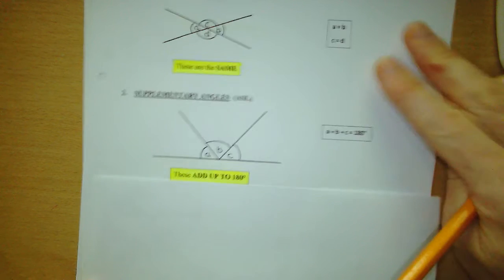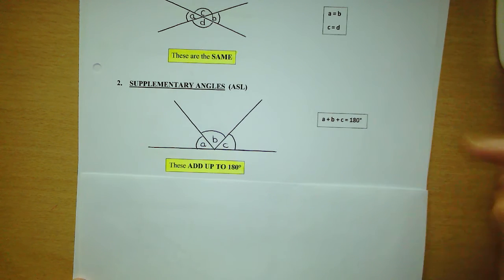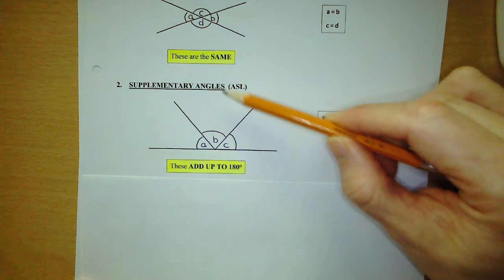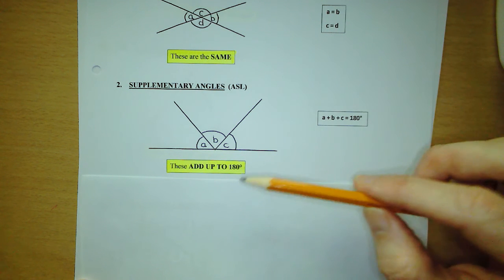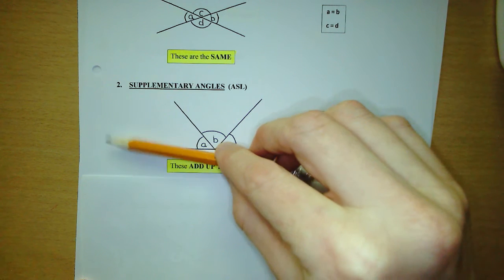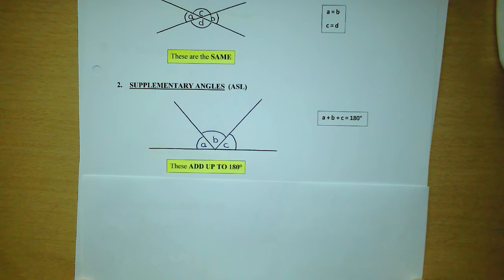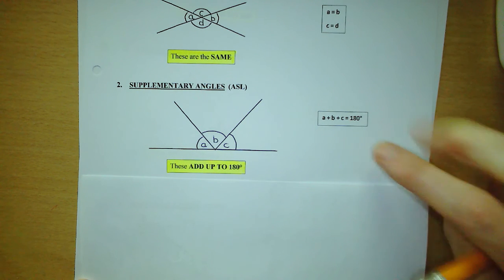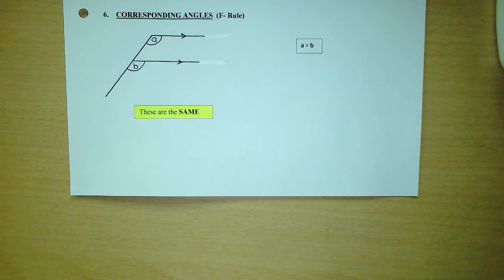Angle Properties Revision